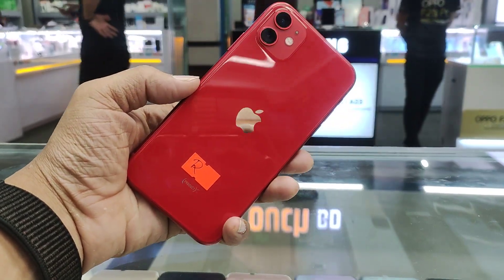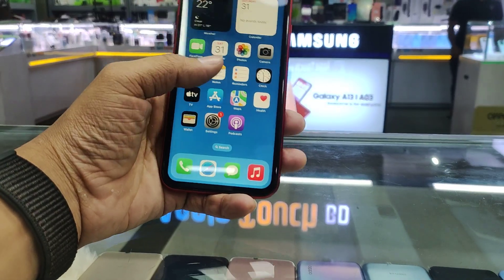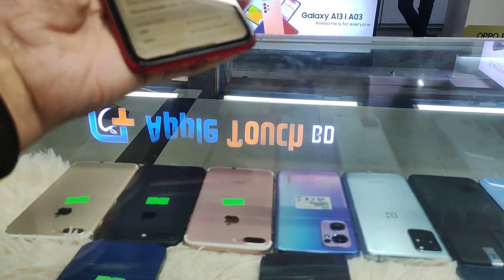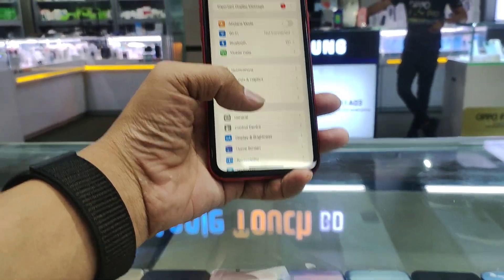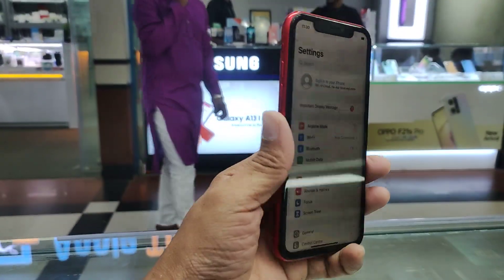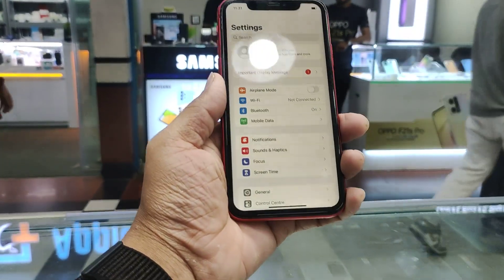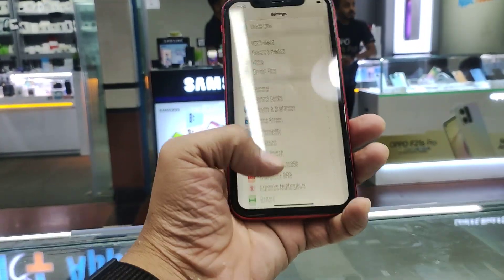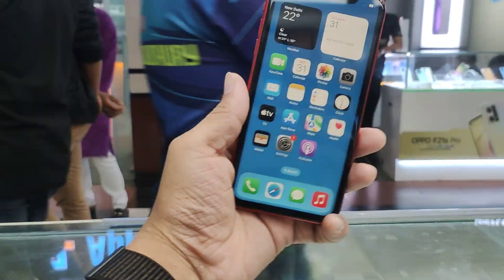Iphone 11 কম দামে| 64 gb usa variant | Apple touch bd| basundhara city shopping mall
2Year Service Warranty

                      Panthapath Dhaka

call pls for any details √√√√√

. Farhan..01874745505 🥰🥰imo

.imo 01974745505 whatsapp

                       Level 1..Shop No:11
                       Eshakha Plaza,Moghrapara
                       Chowrastha,Sonargaon,Narayangonj

                                 আপনার পুরোনো ফোনটি  বদল করে , নিতে পারেন পছন্দের ফোনটি । কারণ , আমরা দিচ্ছি পুরোনো ফোন এক্সচেঞ্জ  করার সুবিধা। তাই দেরি না করে আজই চলে আসুন আপনার পুরোনো ফোনটি নিয়ে আমাদের শপে।
⚠️শর্ত প্রযোজ্য.

১. ঢাকার মধ্যে যে কোন ফোন ডেলিভারি নিতে অগ্রিম ২০৪০ টাকা বিকাশ করে অর্ডার কনফার্ম করতে হবে এবং ডেলিভারি চার্জ depends on location.

২. ঢাকার বাইরে Cash On delivery নিতে ২০৪০ টাকা অগ্রীম বিকাশ করে অর্ডার কনফার্ম করতে হবে এবং ডেলিভারি চার্জ ২০০- ৩০০ টাকা। সুন্দরবন কুরিয়ার অথবা S.A পরিবহনের মাধ্যমে কুরিয়ার করা হবে!

নিউ আপডেট অফার প্রাইজ পেতে আমাদের গ্রুপ এবং পেইজ এ জয়েন হয়ে আপডেট থাকুন।

Page : Apple Touch BD

Group : Apple Touch

                       Level 1..Shop No:11
                       Eshakha Plaza,Moghrapara